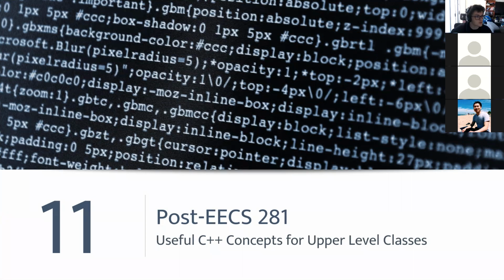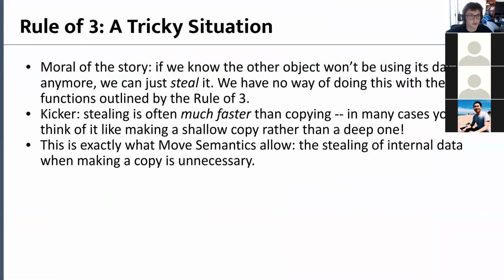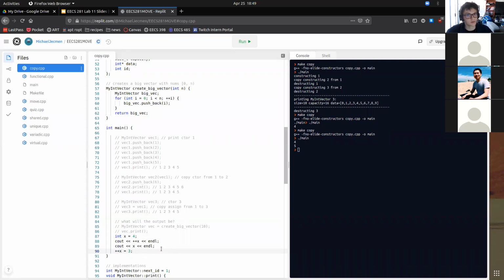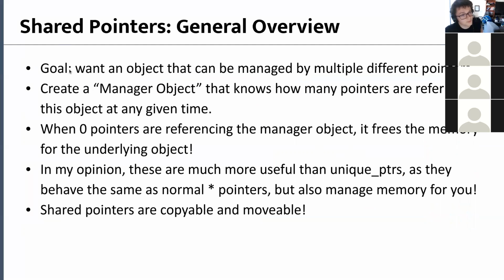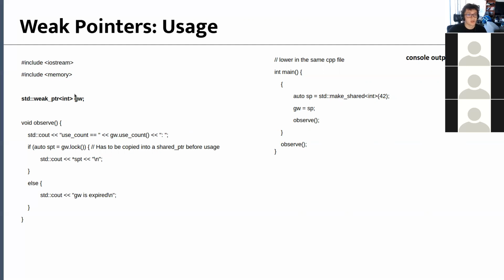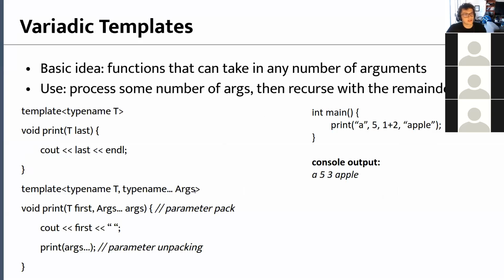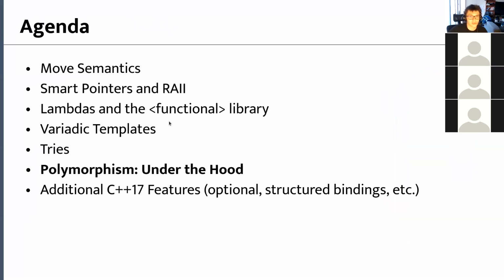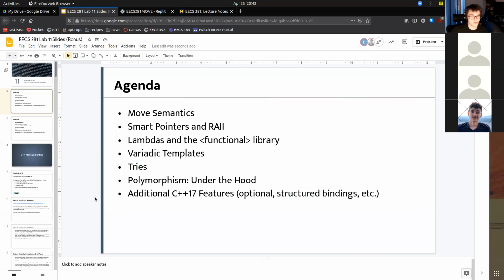W21 Lab 11 (Bonus)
0:00 Intro
1:20 Move Semantics
59:56 Smart Pointers and RAII
1:40:37 Lambdas
1:52:51 Variadic Templates
2:02:36 Tries
2:16:24 C++ Polymorphism: Under the Hood
2:27:35 Structured Bindings
2:32:19 The End! (Open Q&A)